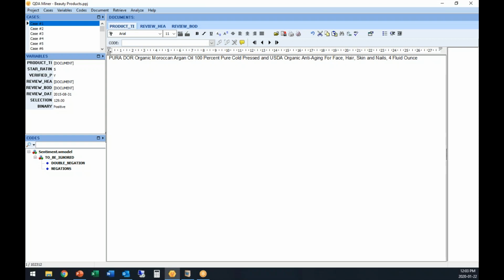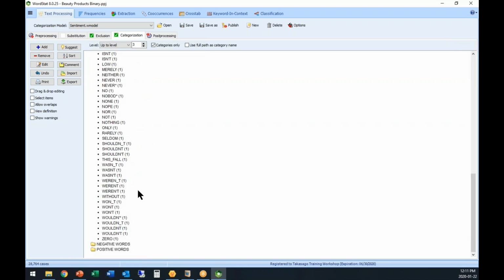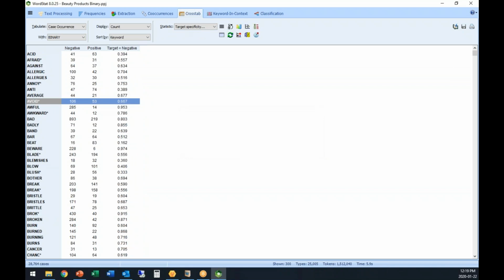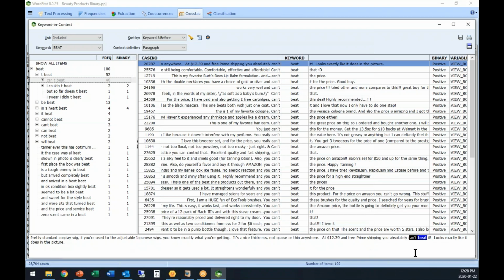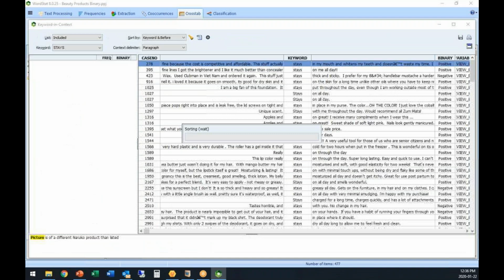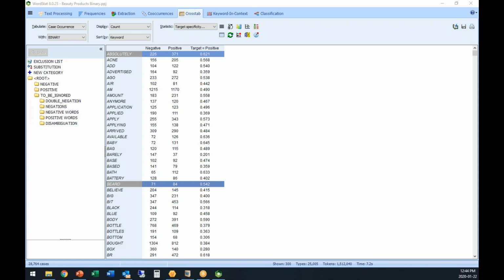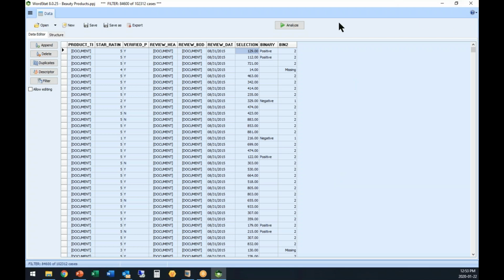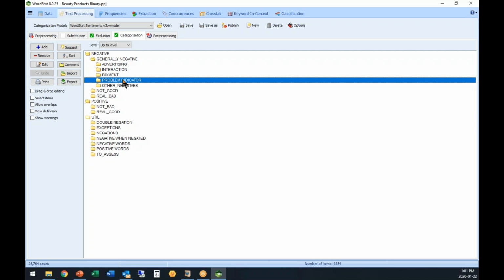Webinar by Provalis Research on how to perform sentiment analysis using WordStat 8 (part 2).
On January 22, 2020, we held our second webinar on how to perform sentiment analysis using WordStat. The first was held in November 2019 and you can see a replay on our YouTube channel or our In the second part, we focused on how to build and use taxonomies, machine learning models and how to use Python or R for preprocessing and post-processing of unstructured data.